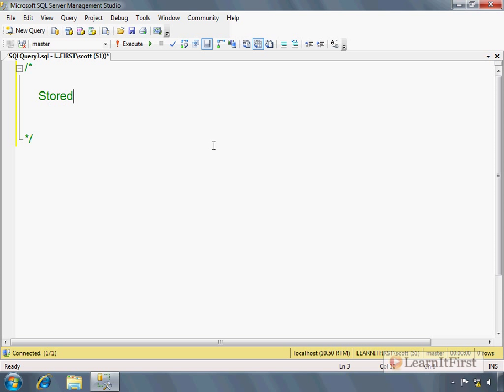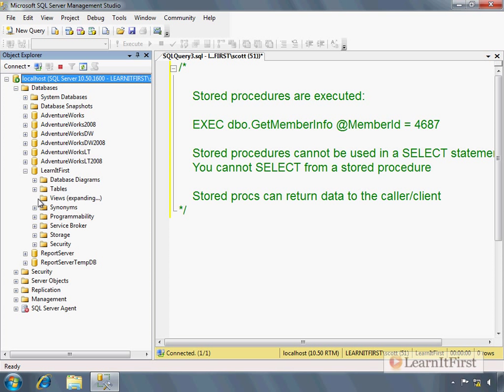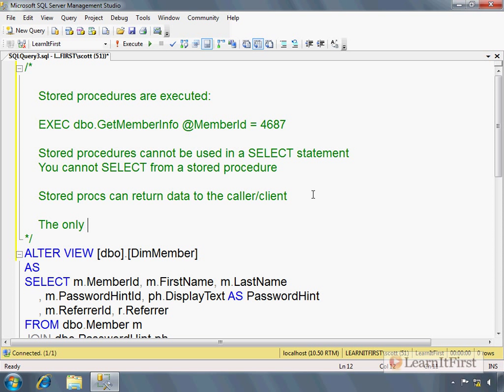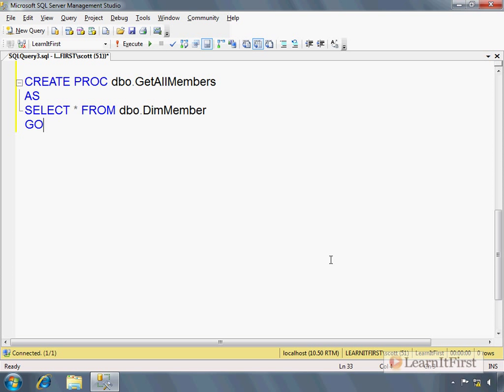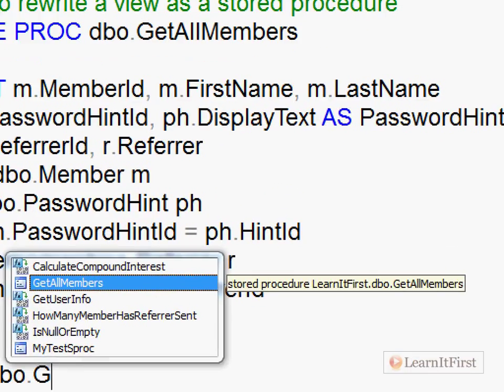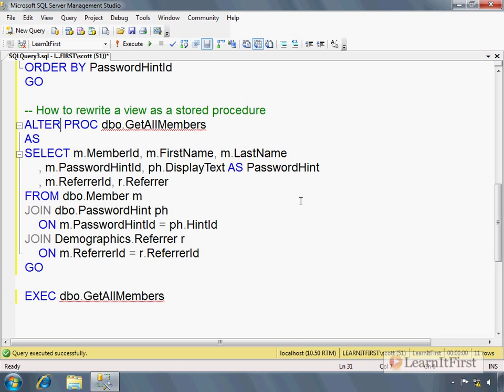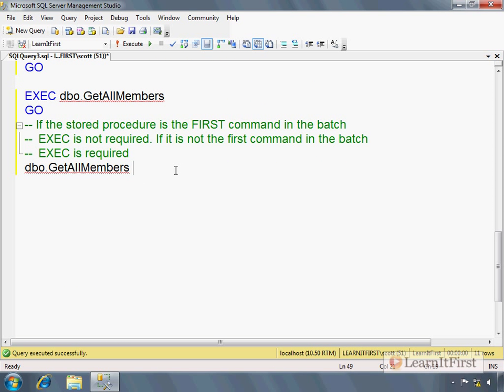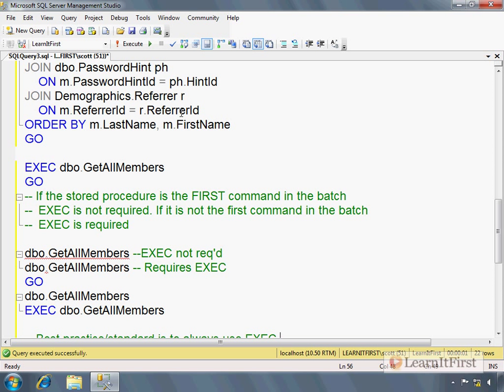SQL Server Stored Procedures: Returning Data to the Client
Here, you'll see a high-level overview of stored procedure syntax. Scott will discuss how stored procedures are different from functions or views, syntax basics, common errors and more.

Highlights from this video:

- Stored procedure syntax
- Can you select from a stored procedure?
- The stored procedure terminator
- Rewriting a view as a stored procedure
- Can a stored procedure return result sets?
- Stored procedures vs. functions and views
- When is EXEC required/not required?
- Common syntax errors